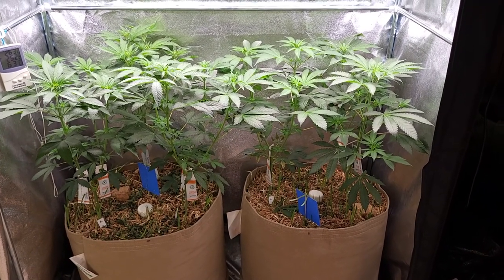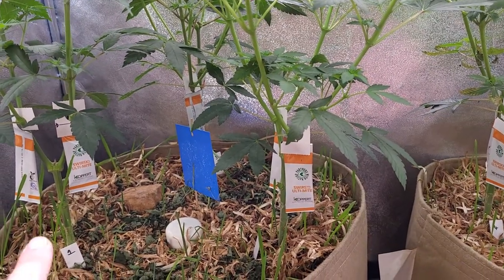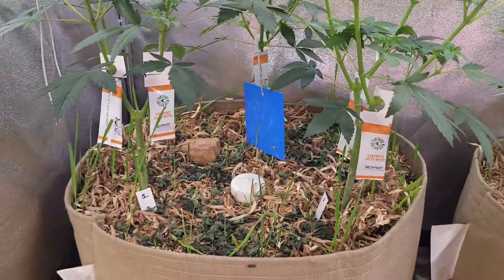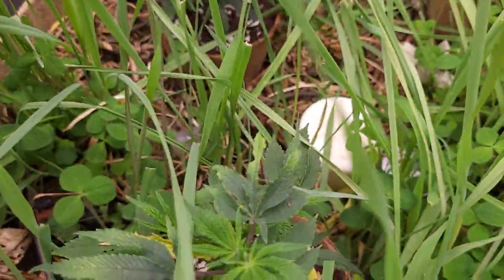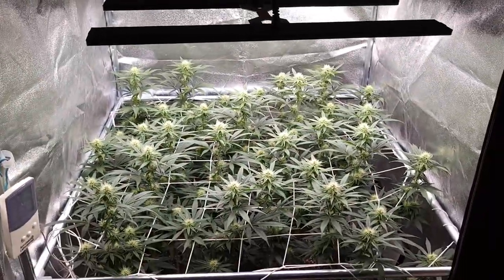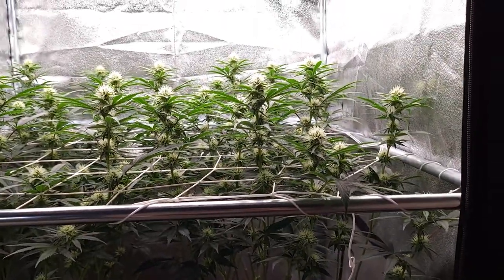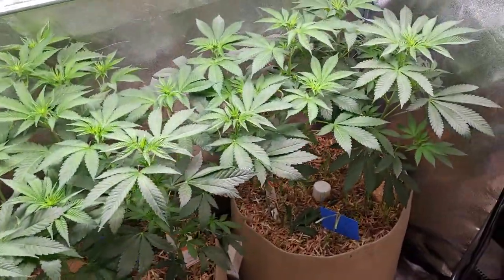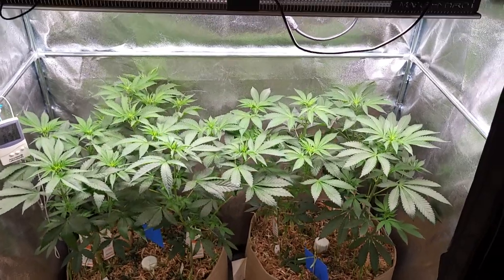Lemon Tree, Orange Juice & Skywalker Kush, Garden Update #4